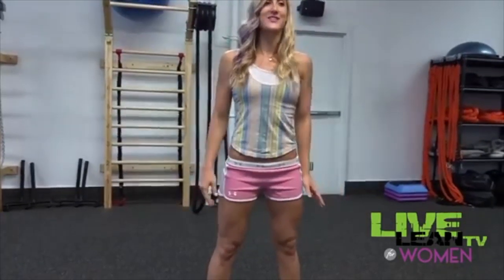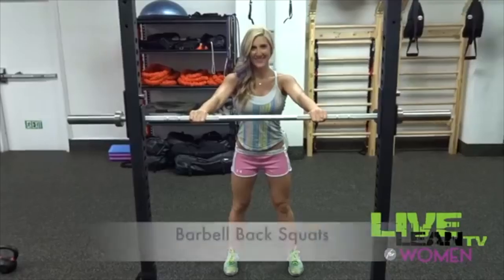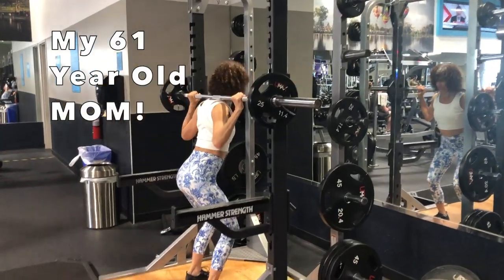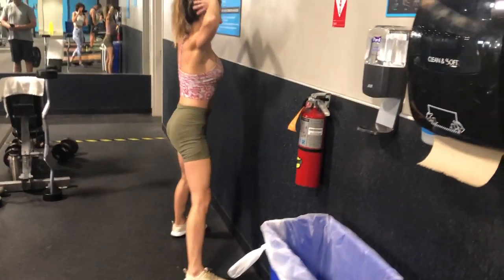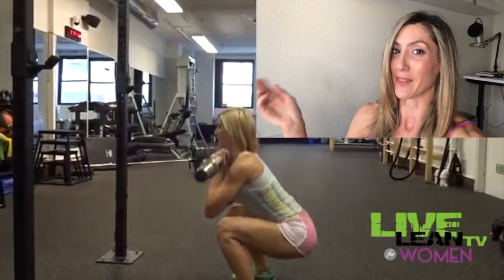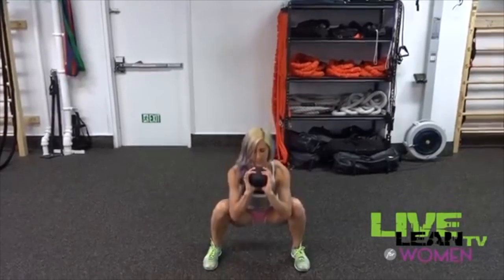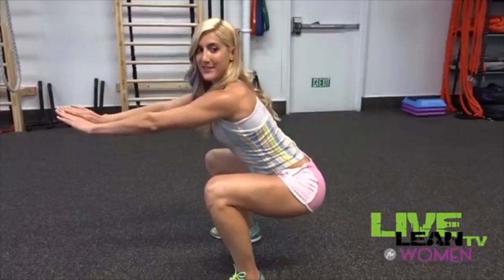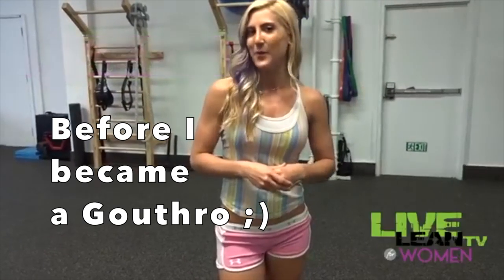I Squatted Wrong in this Video 😳| LiveLeanTV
How's your squat form? Do your knees hurt when you squat? Do you avoid squats because they are too hard or painful?
✔ Live Lean Body Quiz - Find the best workout program for you

I made a Squat Tutorial video 6 years ago (Aug 2014) sharing some tips on how to squat properly. In the video I showed 5 variations of squats and some tips to do them right.
The Front Squat I showed was NOT correct. I have learned better since then and I wanted to share some updated advice and correction.
If there's anything else you are wondering about with Squats let me know and I'll make another video to answer your questions.
I’m not shy to admit when I was wrong & I appreciate those of you who called me out in the comments of the original video. Always remember to be kind online because youtubers are people too 😊😉

I Was Squatting Wrong In This Video.